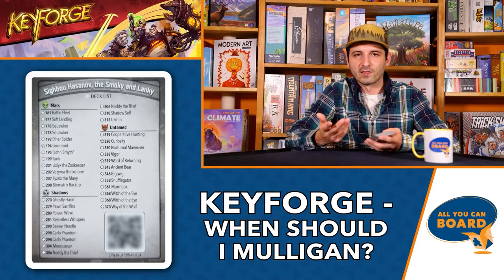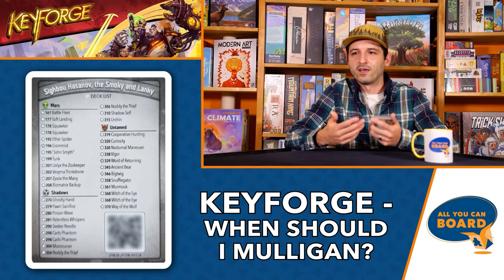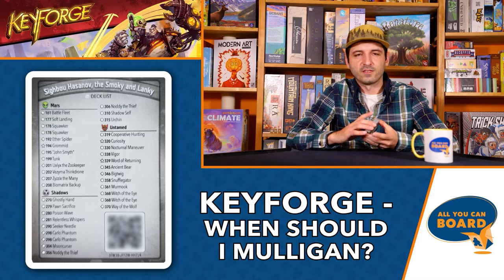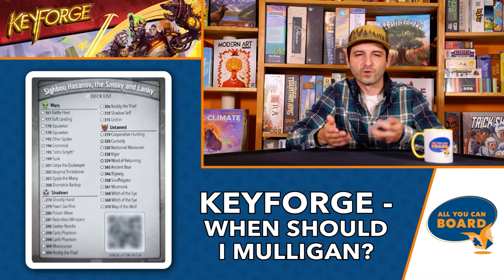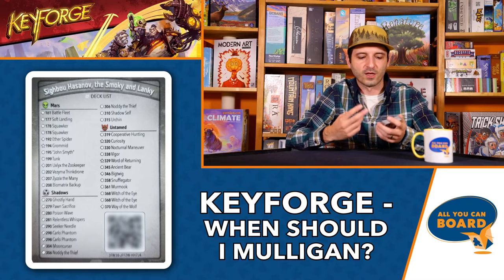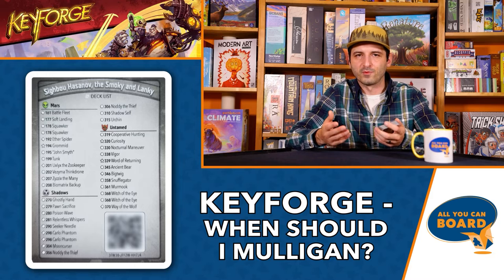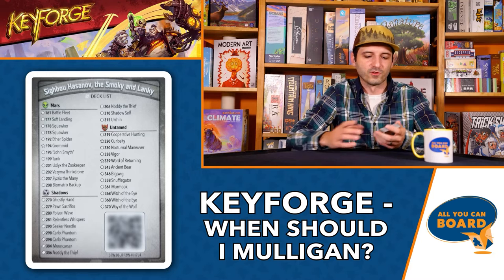When to Mulligan | KeyForge | With 4 Deck Examples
The mulligan is arguably the most important decision in a game of KeyForge, and can often set you up for success or failure right from the start.

I'd like to thank Reddit user blinkingline (Gee Barger of Archon Arcana) for his fantastic contribution to the community, and in particular for this video the following resources on mulligan probabilities:

If you enjoy this video, search our channel for more KeyForge videos, and please consider subscribing to the channel for more videos like this, as well as plenty of other board game videos.

✨Official AYCB Discord Community✨
🙏Or if you'd prefer, send us a tip!🙏
0:00 What is a Mulligan? + Probability Info
3:25 Initial Considerations - Format, Deck Knowledge, Mismatches
6:55 1st or 2nd Player?
9:38 Deck Examples - Intro
10:06 Deck 1: COMBO/SYNERGY
14:24 Deck 2: RACE (high aember)
15:54 Deck 3: SPECIFIC CARD(S)
18:03 Deck 4: SLOW/CONTROL (+ anti-synergy)
21:12 Final Thoughts - Keys to Success